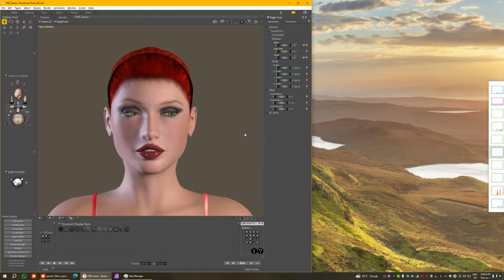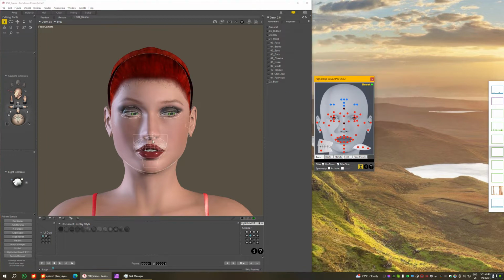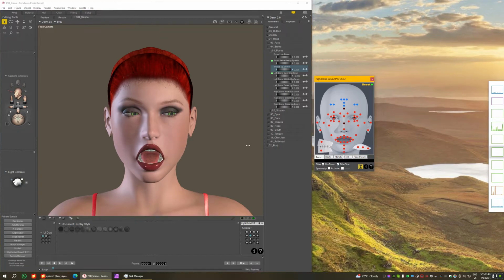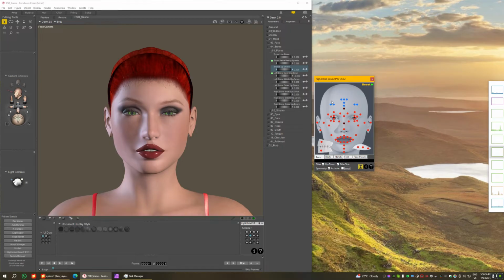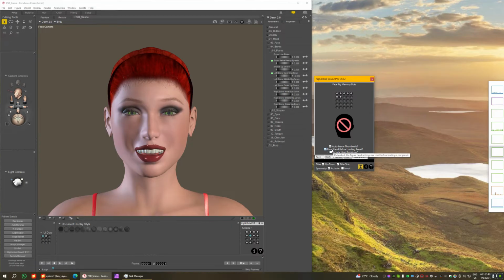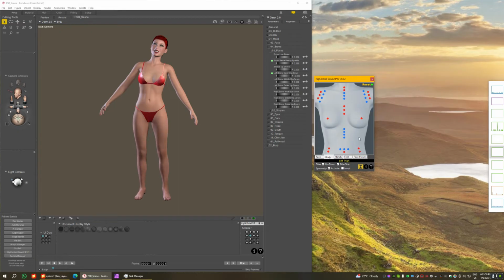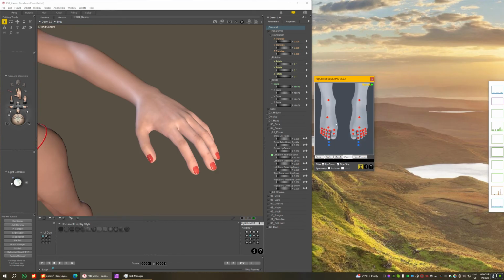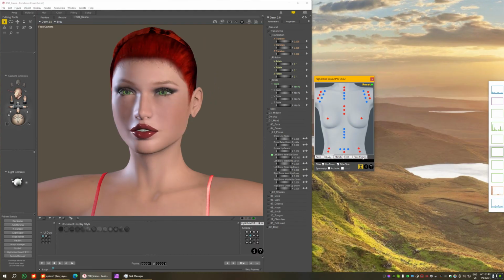RigControl for Dawn2 Demonstration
This is a Python script for Poser 12+. Requires Poser 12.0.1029 or later. For Windows 10+.

This is a Poser Python script that saves you time and effort when posing the new Dawn 2.0 figure. It has sections dedicated to VISUALLY POSING her facial rig, and other posing controls spread across the body, arms, hands, legs, and feet. You can visually click and drag the control points to pose them, instead of having to hunt for dials on the figure. It offers a centralized visual interface to access and pose her ghost bones, ERCs, and selected regular bones with simple click and dragging like you would do with dials, but without having to find them first on the figure.